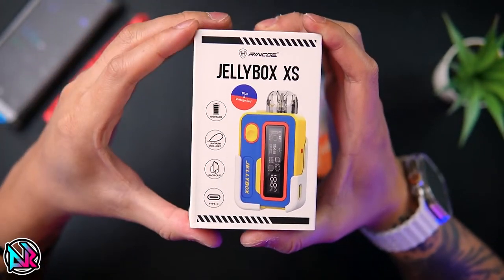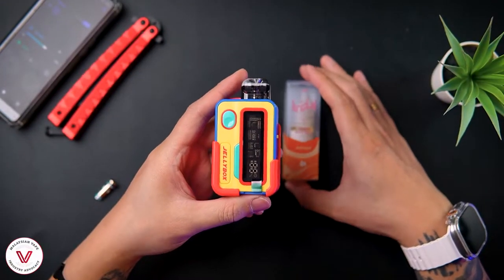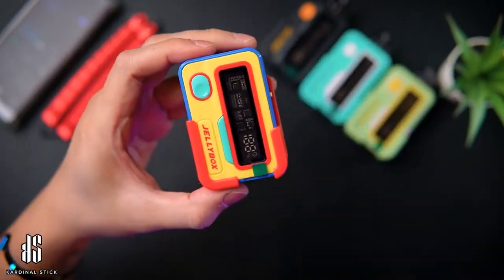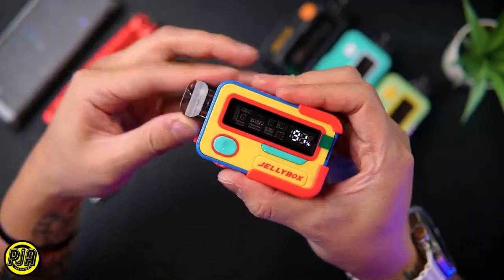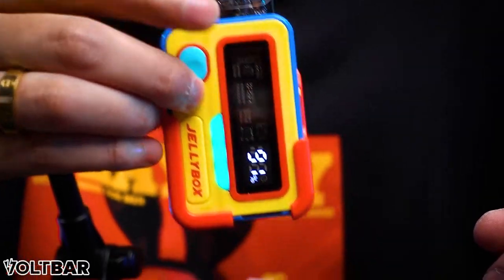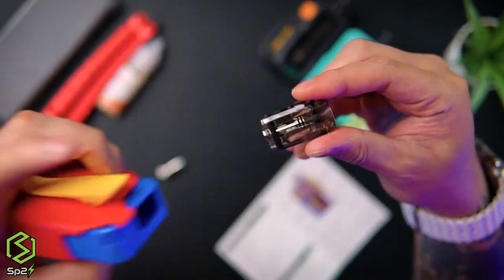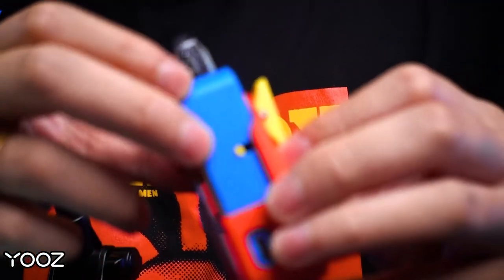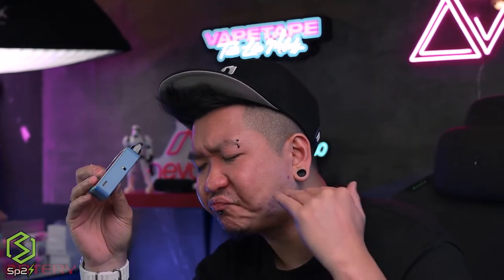Wow RINCOE JELLYBOX XS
💨XPOSE 💨YOOZ 💨RINCOE 💨ELFBAR 💨 JAI VAPORS 💨VOLTBAR 💨ARTERY 💨SP2S 💨MVIA 💨NEVOKS 💨TROPICANA JUICE 💨KARDINAL
💨WERTI 💨PJA VAPORIZER 💨HEAVENGIFTS 💨THIS IS SALTS

♠️ PARTNERSHIP♠️
🎮PRISM+ 🎮PCBYTE
🔰FIFTH GEAR AUTO 🔰GARAGE21 🔰TS AUTO 🔰MAX RACING 🔰RAXER WHEELS 🔰YC Wrap 🔰Venis Bodykit 🔰Mcclubz 🔰Wind Motorsport 🔰ML Automart 🔰Trapo Mat